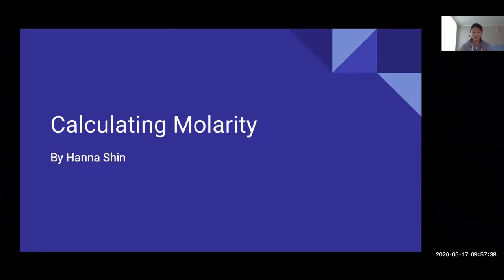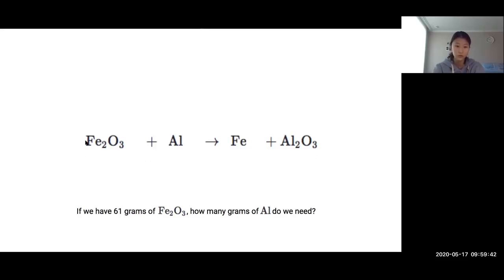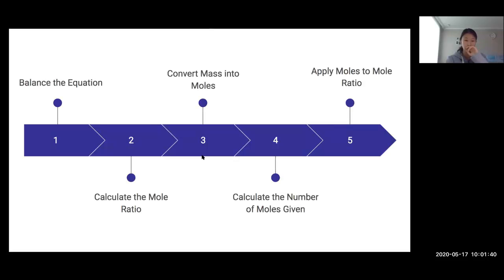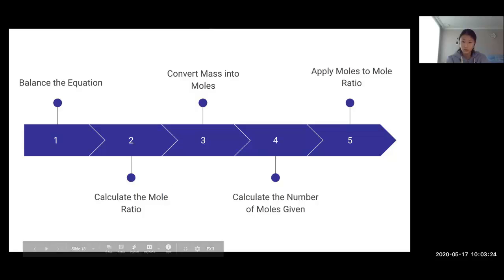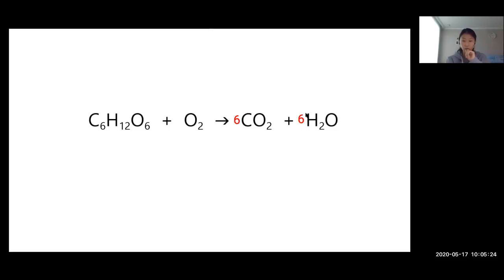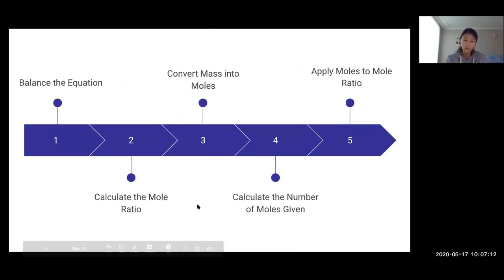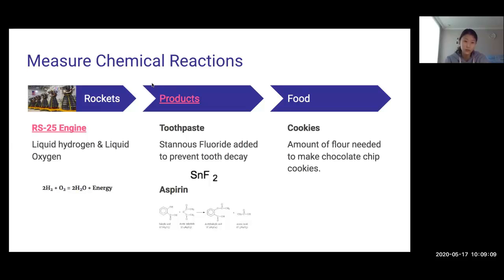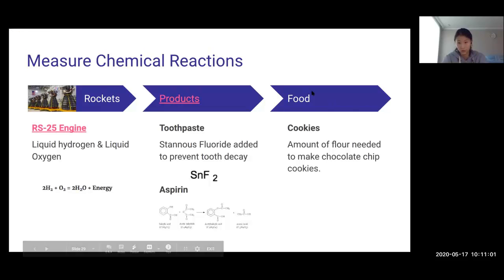En_Open School "Calculating Molarity" by Hanna SHIN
2020 May Open School from KGSEA Math Circle
Lecturer "Hanna SHIN"